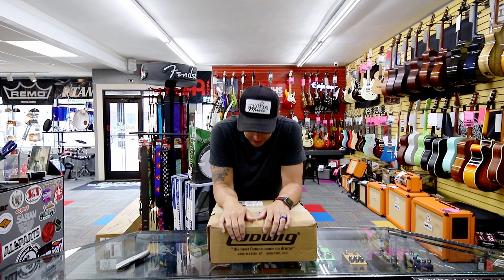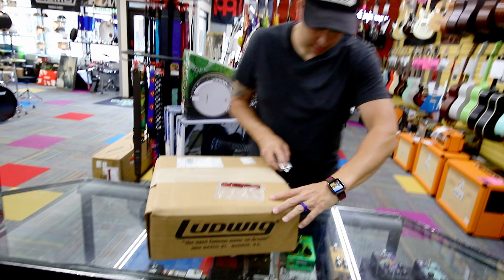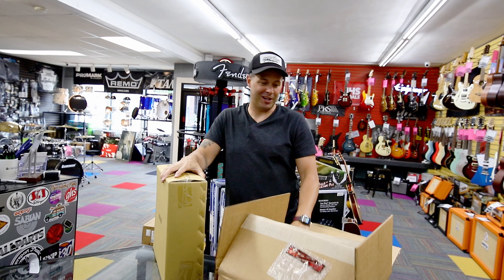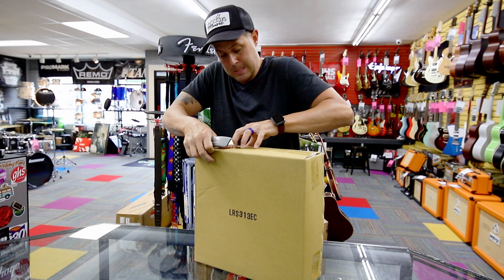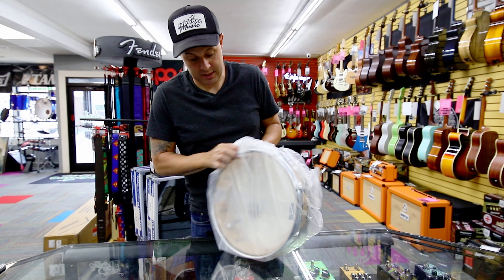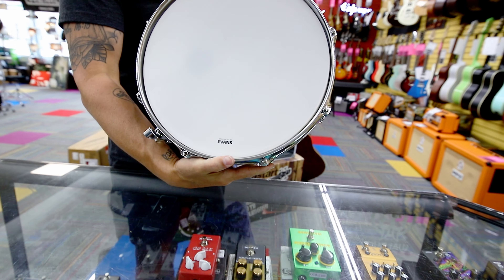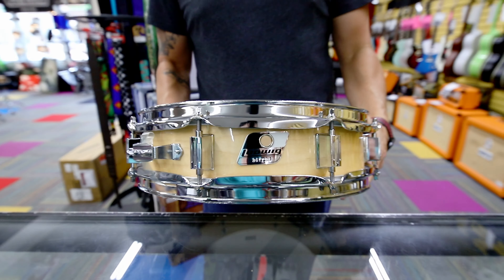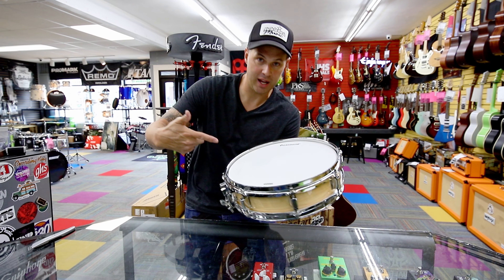UNBOXING: Ludwig Rocker Elite Snare!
In Today's unboxing, we have the Ludwig Rocker Elite 13"x3" Snare Drum, featuring a Maple/Basswood Shell, Classic Lugs, 2mm Steel Hoops, and is available in a natural maple finish. The Ludwig Rocker Elite delivers high end crack with super articulation. Stop in and take a whack at it!

(currently under construction because it sucks)